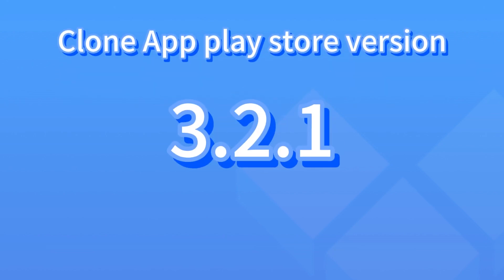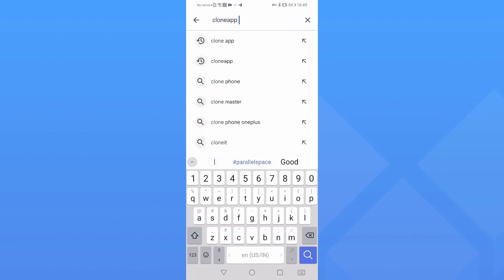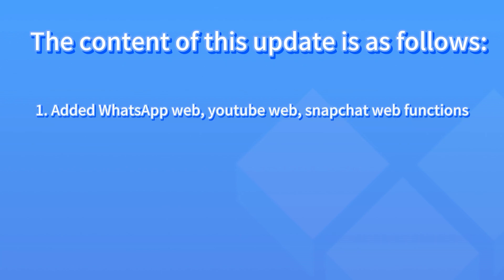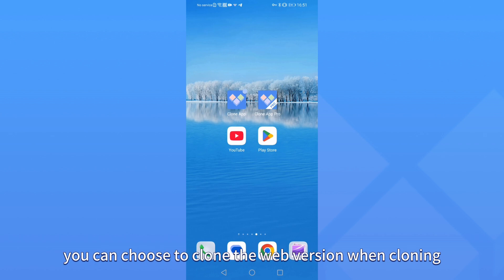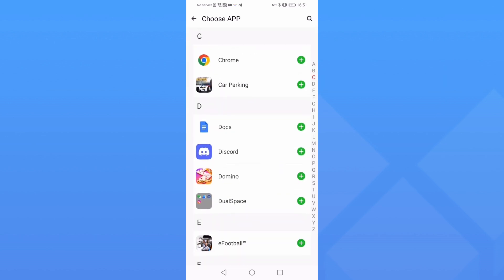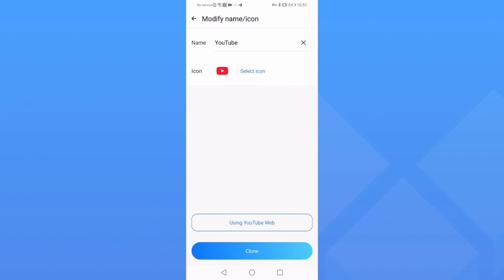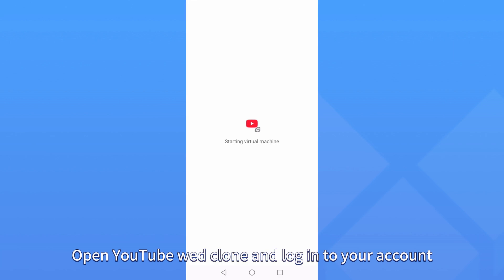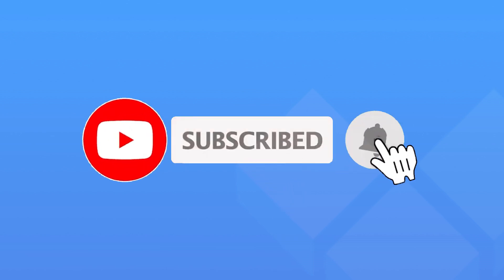Clone app play store version 3.2.1 update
cloneapp free code：
26E2HH
15NVH9
5MG4U1
27UWBG
G1YLGV
1V4WYC
KQPGT9
EUS5PX
C6Y8TH
E7MTVH
IFEG32
W179ZW
ZG2ZXE
UMS52F
NKZ8BU
KSFE3W
W3HDLP
9EPCB9
5FM969
NJ4Z4D
Q7LRZC
4B6CGS
24X5BS
1DMIPH
C9HIAG
S5VSXM
6ZBRF2
JSUWX3
4YCVMG
MUCNW9
PJWMW3
VCKHQK
4KFX3H
LYURM3
MW1XKY
55RADK

This redemption code can only be redeemed and used in the cloned app play store version
More free redemption codes↓↓

Please Open the upper right corner of the [clone app]-User Center -F code-Fill in F code-Submit

If you need more f code please contact telegram @cloneapp111 we will provide it to you for free

app clone app
app clone me app kaise add kare
app clone vivo
app clone nahi ho raha hai
app clone not working in vivo
app clone in realme
app cloner
clone app android
app cloner kya hai
app cloner app
best app cloner for android
app clone
clone apps
create dual apps on android
duplicate apps on android
unlimited clone app
clone app kaise banaye
app cloner kaise use kare
best app cloner for android 2024
best app cloner
app cloner apk
dual apps
multiple accounts
how to create dual apps on android phone
2024 best app cloner app
best app cloner for android 10
app cloner kaise use karen
new app cloner app
best cloner apk
best dual app
best dual app for free fire
top dual app for android in 2024
best free app cloner
how to clone apps on mobile
how to clone apps easy